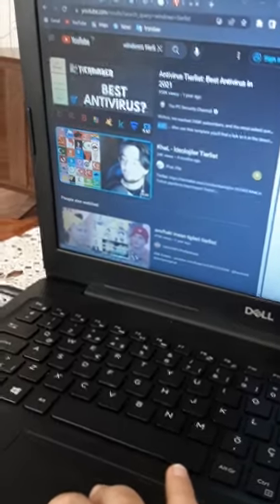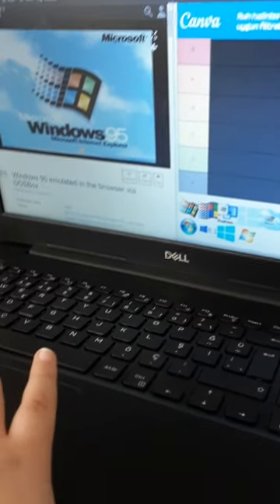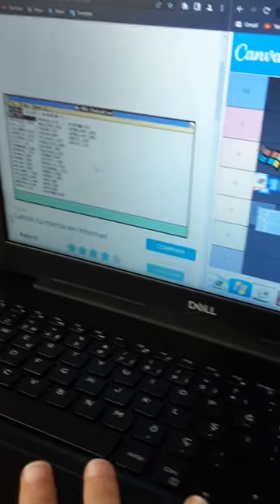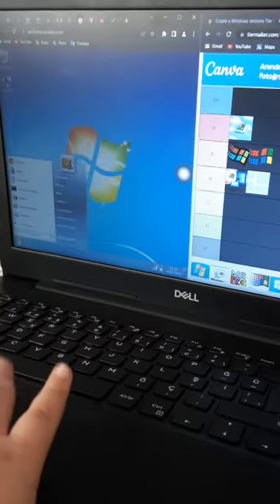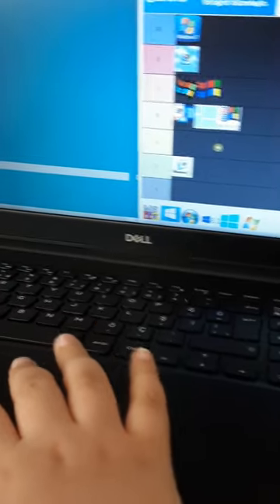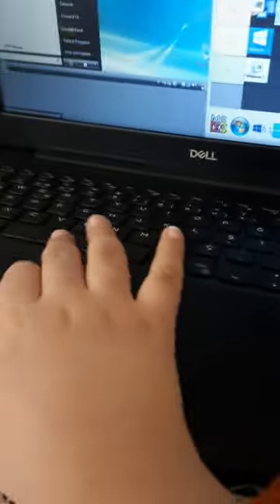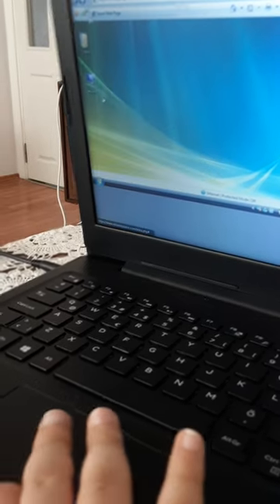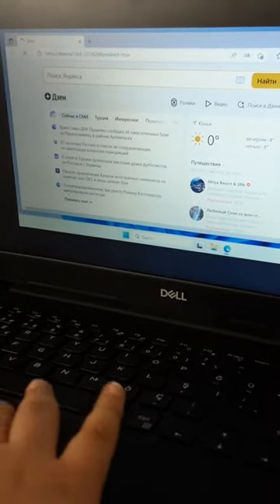Windows OS Tierlist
This video took 45-50 minutes. Loading took 4 hours and a half. This is ranking operating systems video. We can see the best and worst Windows OSes. I said that I will make a video about 98.js, I made. Here are the props of the video:
Windows 1.01: DOS Box
Windows 3.11: Virtual Desktop
Windows 95: Aji
Windows NT: Windows NT Emulator
Windows 98: 98.js
Windows ME: Virtual Desktop
Windows 2000: Virtual Desktop
Windows XP: Windows XP Simulator
Windows Vista: Alpha
Windows 7: Win7 Emu
Windows 8: Screenshots
Windows 10: Scratch
Windows 11: Windows Sandbox
MS-DOS: Command-List
You know that some of these OSes are fully known as good or bad. But, for nostalgia and the sake of curiosity, I add some lightweight ones too. The OSes that maybe should be in this tierlist:

Windows Whistler
Windows 8.1 (downloaded)
Windows Longhorn
MS-DOS (by versions)

In some areas, crashings were my fault. So sorry, in the comments, please respect others' opinions and don't get angry to me.